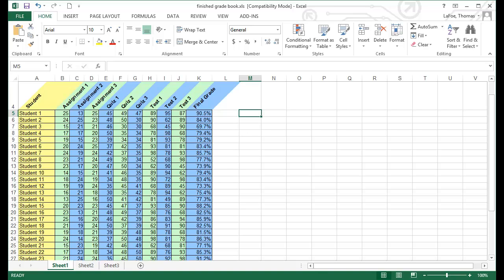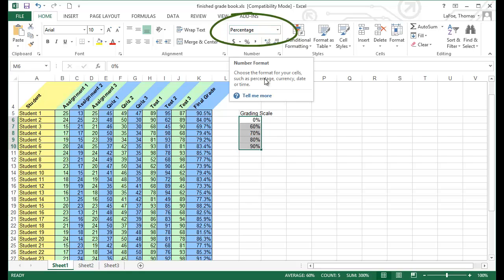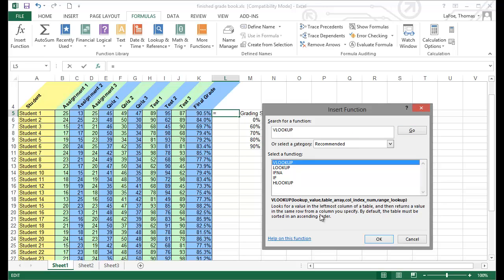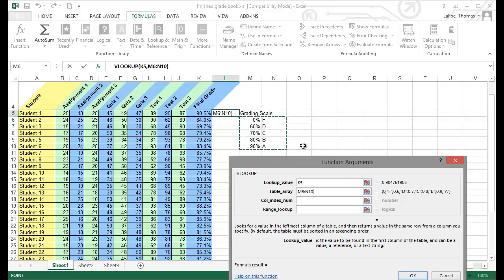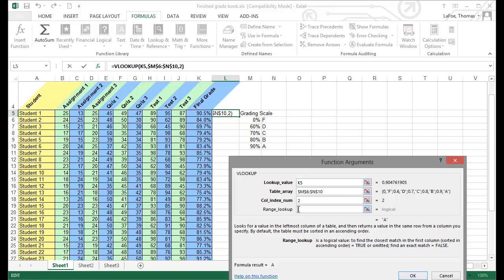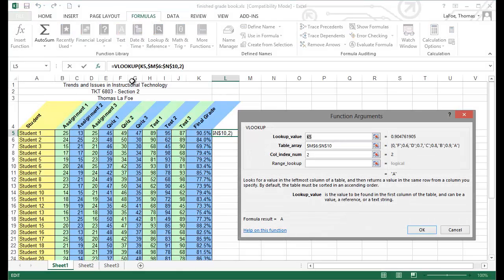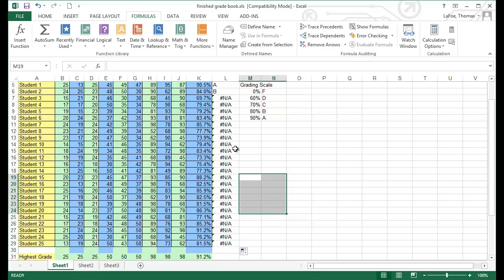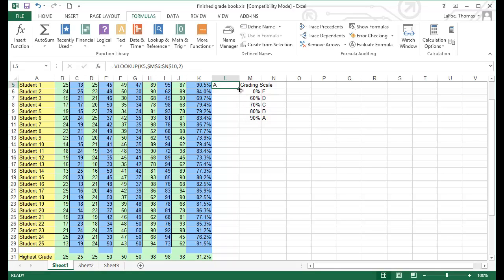Using the VLOOKUP Function in Microsoft Excel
This tutorial will show you how to use the VLOOKUP function in Microsoft Excel to lookup a value in a chart and return a corresponding value. The example in this case is returning a letter grade for a percentage in a grade book. If you have questions or comments please leave them in the comments below or visit our